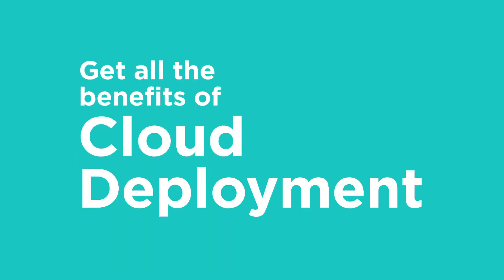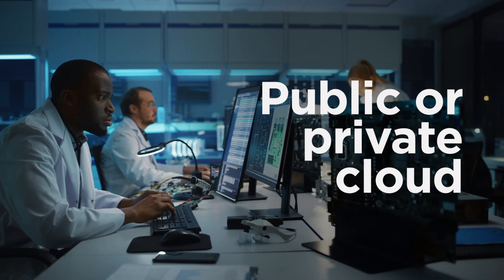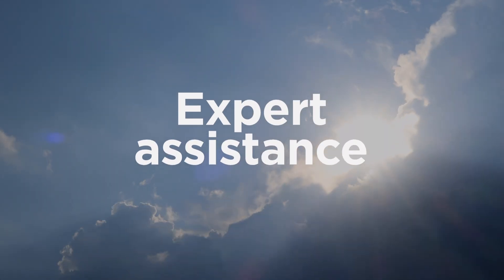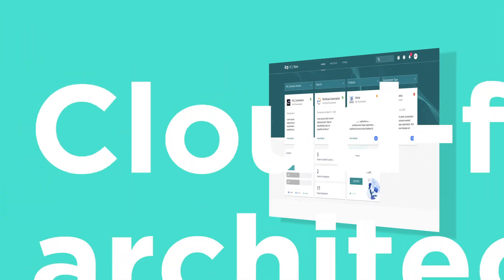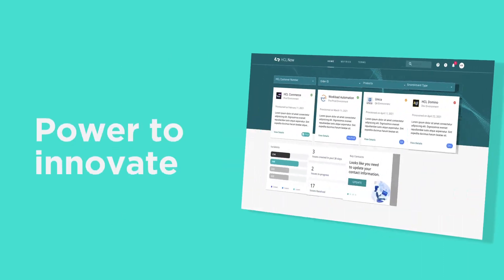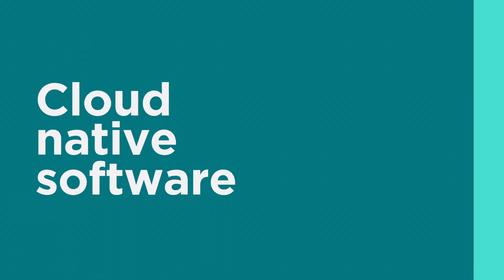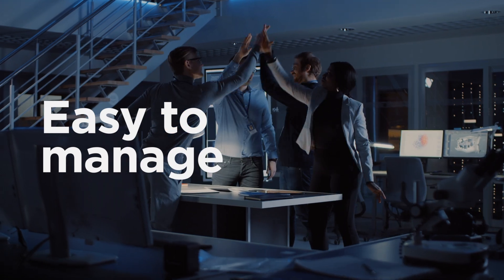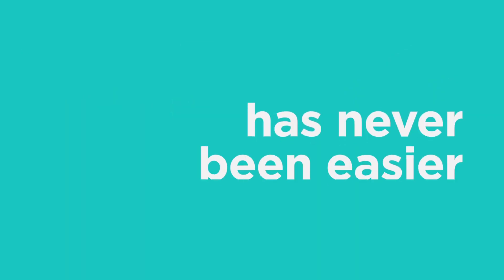HCL Now: Cloud Native-as-a-Service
Easily move your HCL Software products to cloud through expert assistance and unlock the full potential of your products. Start using new software capabilities as updates become available, retain ownership of your data and implementation, and avoid cloud lock-in. HCL Software can help you make the move to cloud native today with HCL Now.